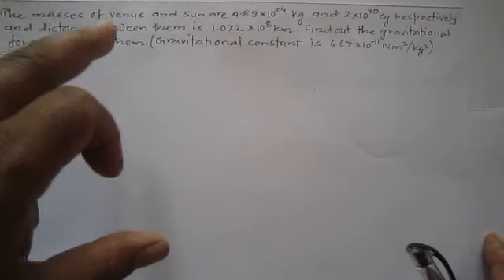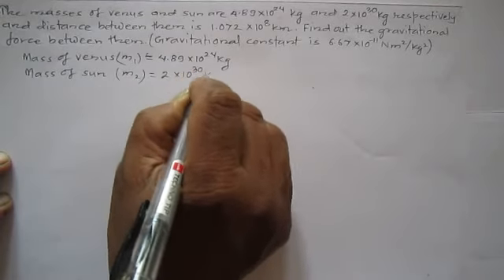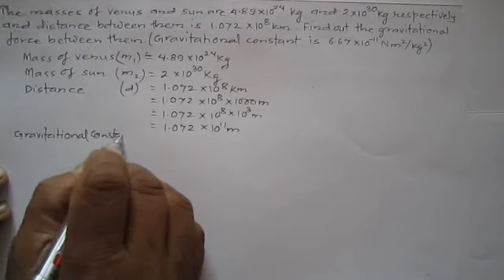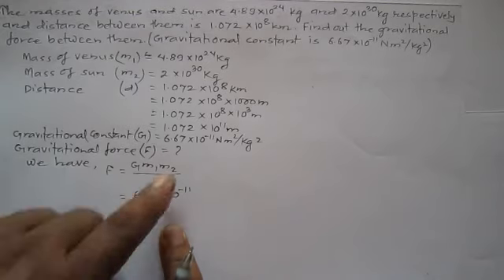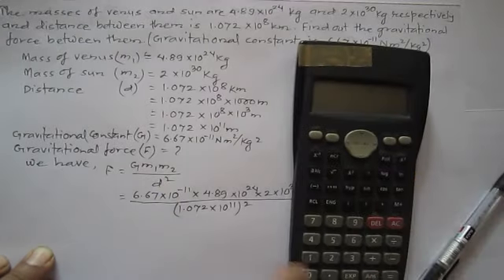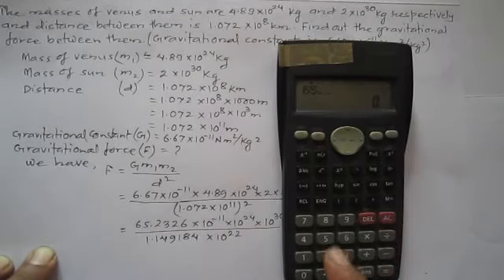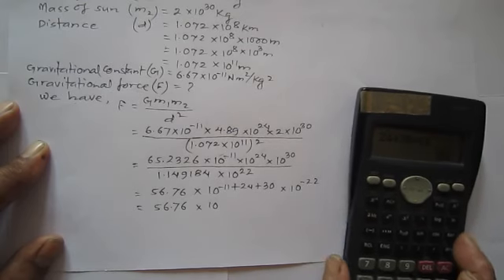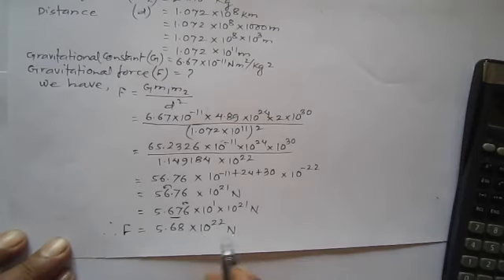Numerical Problem of Force SLC Eastern Region 2072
Students are suggested to go through play list, chapterwise.